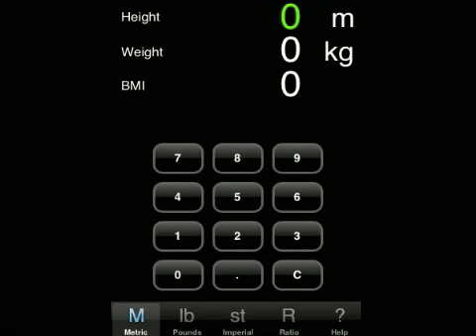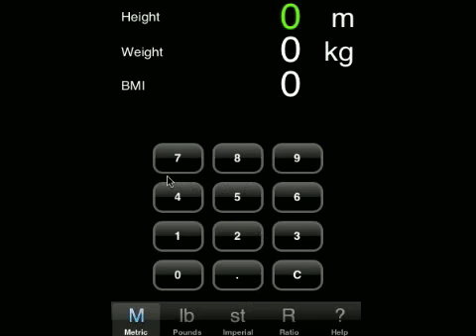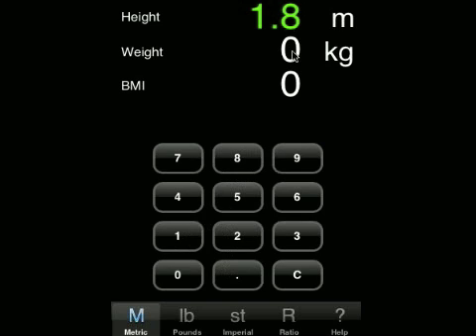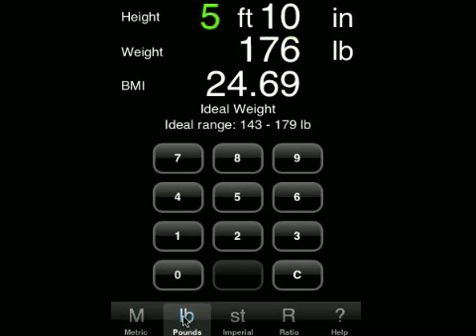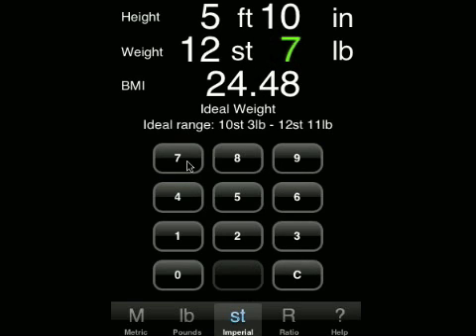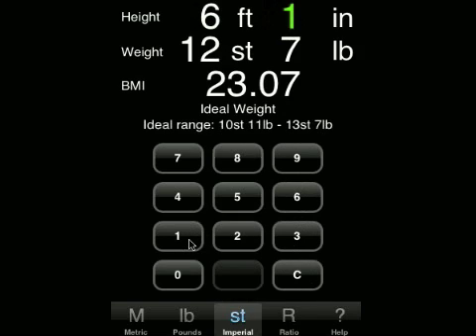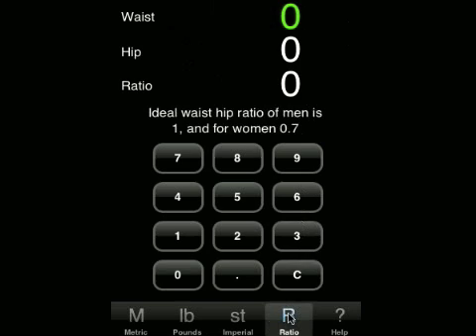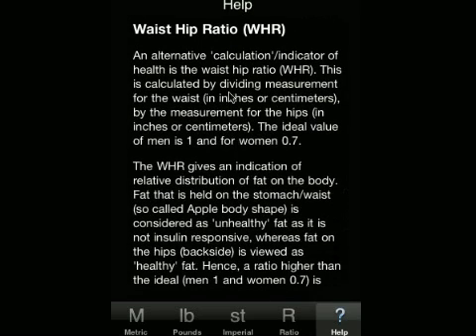bodyCal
bodyCal is a Body Mass Index (BMI) and waist/hip ratio calculator for the iPhone and iPod Touch. The calculator can be used for metric (weight: kilogram (kg); height: meters (m)), pound (weight: pounds (lb); height: feet (ft) and inches (in)), and imperial (weight: stones (st) and pounds (lb); height: feet (ft) and inches (in)) BMI calculations. The calculator will report the BMI, automatically convert between different units (so, if you enter pounds the calculator can also tell you the kilograms), and give the ideal weight range in your preferred units. [More info